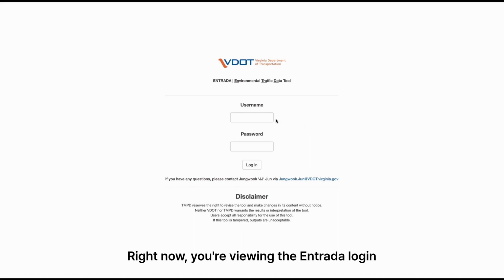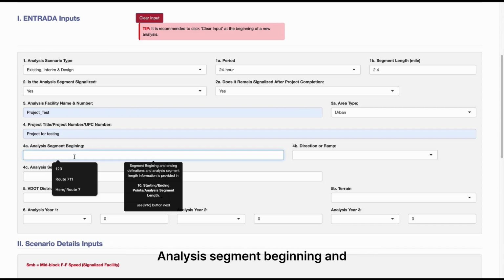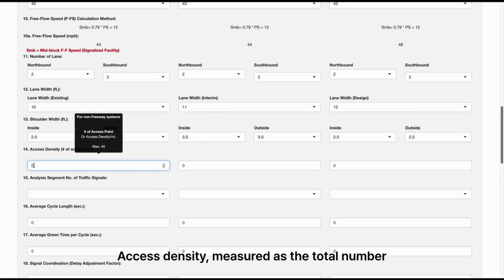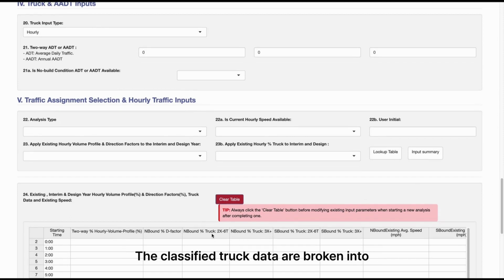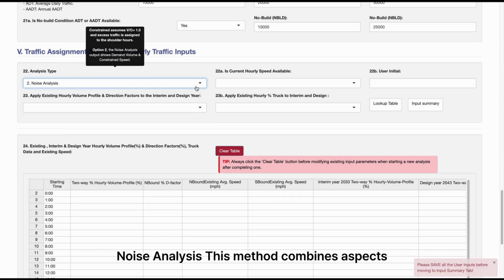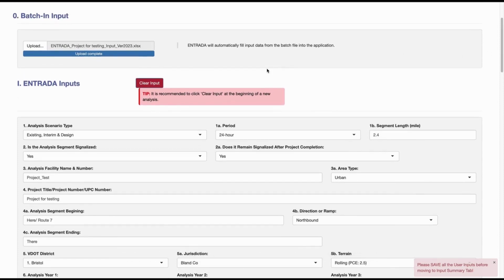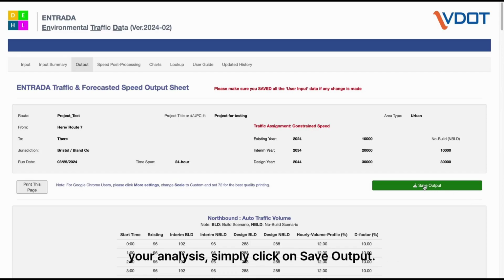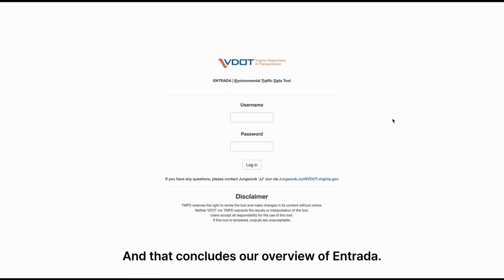ENTRADA Ver.2024-WA2.0 Guide Video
This video demonstrates how to use the ENTRADA Ver.2024-WA2.0 application.